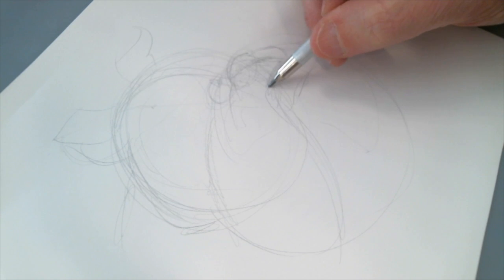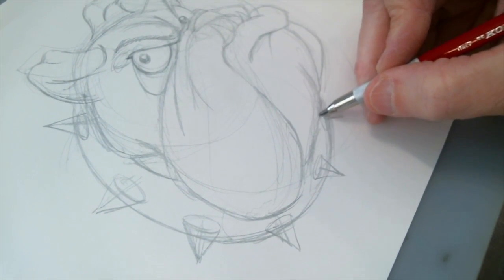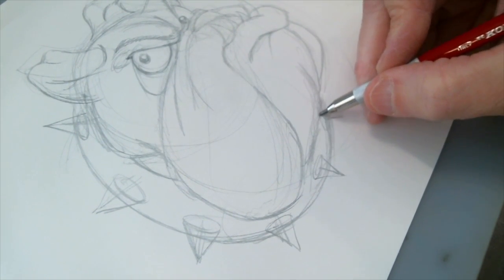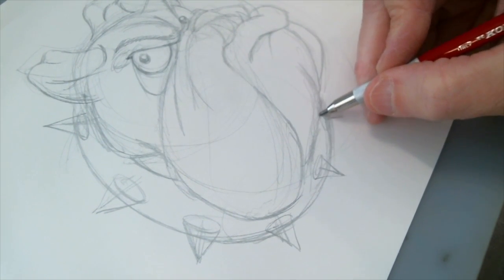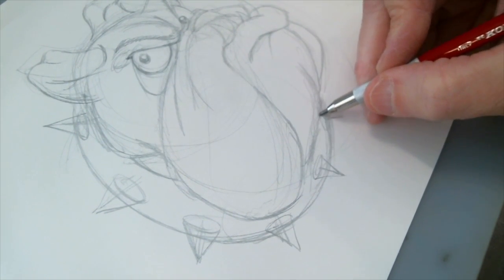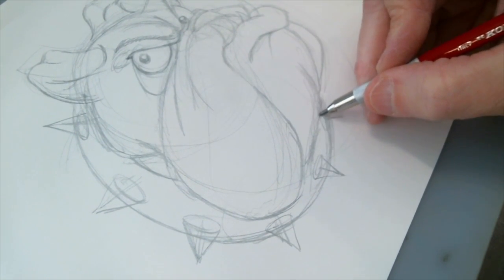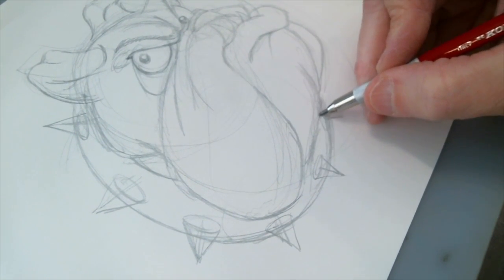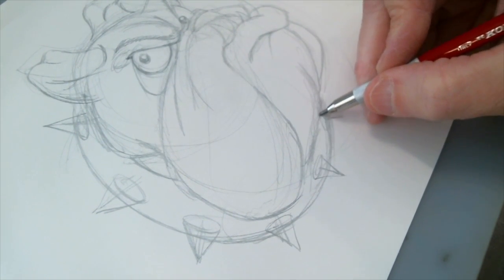Pugnacious caracters Bulldog 7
This video is about Pugnacious caracters